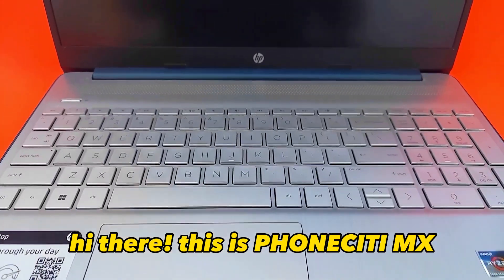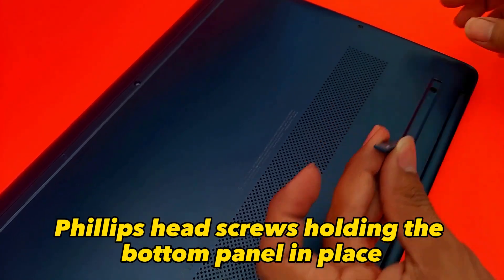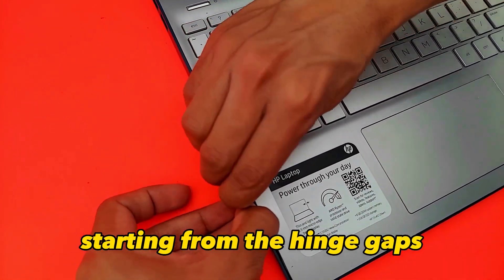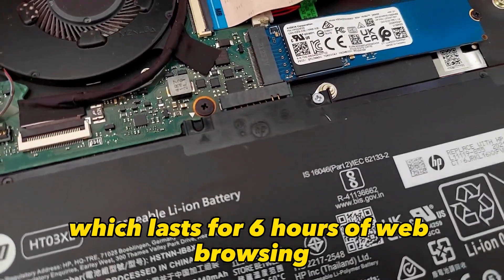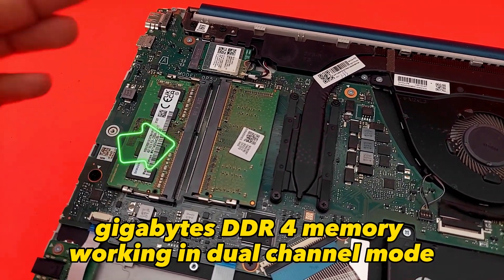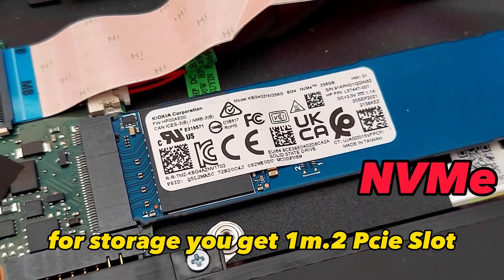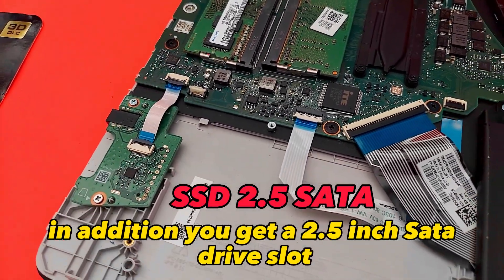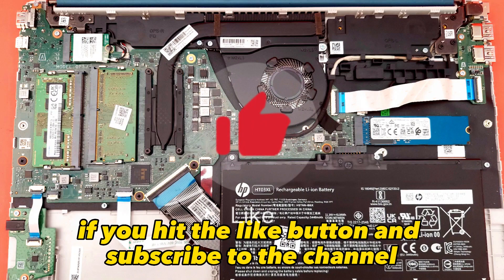🛠 How to Open HP 15-EF2 DISASSEMBLY and Upgrade Options ✅️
The flex to connect 2.5 inch SATA drive will need to be purchased separately.
This Laptop model is oriented for web browsing and non-demanding graphic design.
•GPU: AMD RADEON GRAPHICS 512MB
•DRAM: DDR4 MAX BANDWIDTH 3200Mhz
•CPU: AMD RYZEN 5 (5500 U)